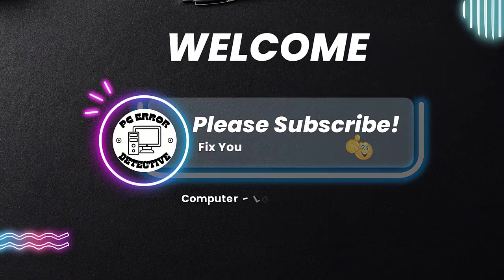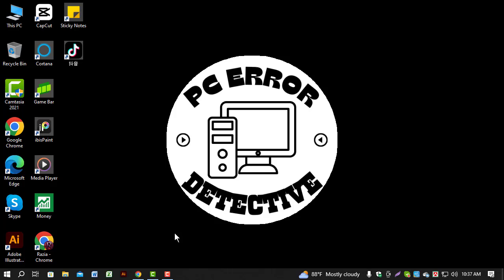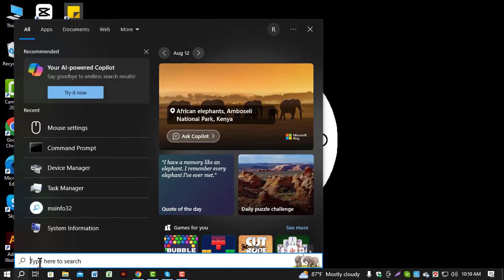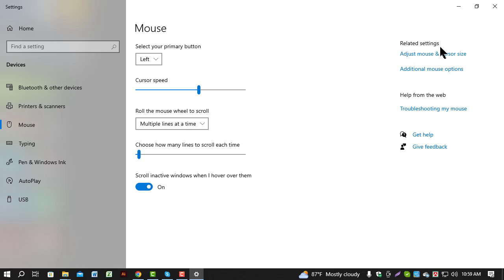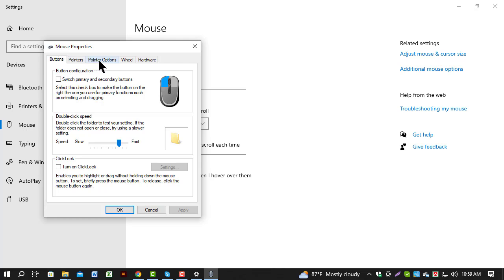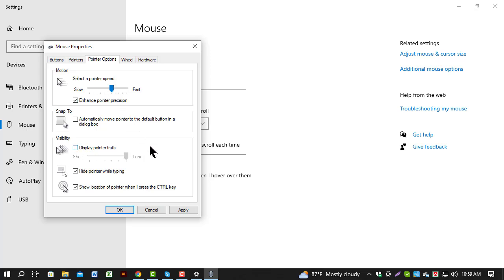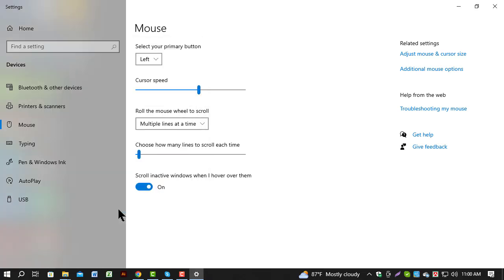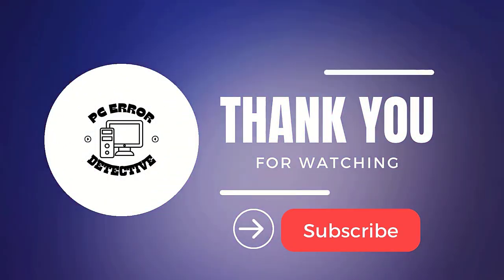How to Change Cursor Speed on Windows 10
Struggling with cursor sensitivity? This video will guide you through the steps to change cursor speed on Windows 10. Adjusting the cursor speed can enhance your productivity and make navigation smoother. Whether you prefer a faster or slower cursor, we'll show you how to find the perfect setting. Follow along to optimize your cursor speed and improve your overall computing experience.

- Adjust cursor speed Windows 10
- Change mouse sensitivity Windows 10
- Modify cursor movement speed Windows 10
- How to set cursor speed in Windows 10
- Windows 10 cursor speed settings guide